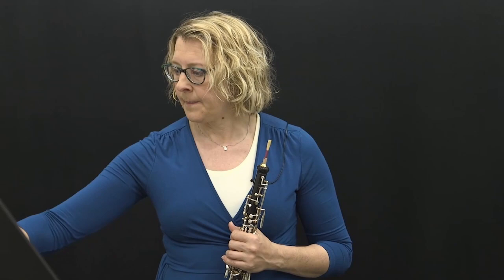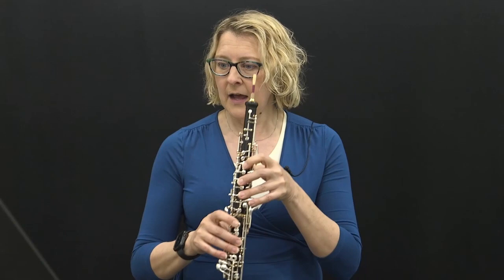Voxman Selected Studies p. 8, Etude in d minor by Heinze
Dr. Michele Fiala of Ohio University plays and teaches p. 8 of the Voxman Selected studies, and etude in d minor by Heinze. This is a required etude for the OMEA 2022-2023 All-State Oboe Auditions.